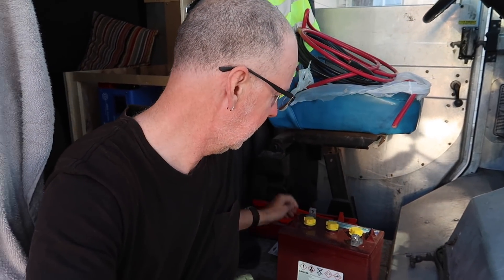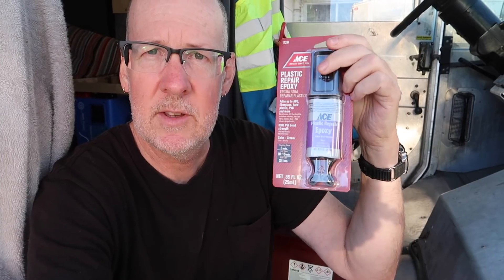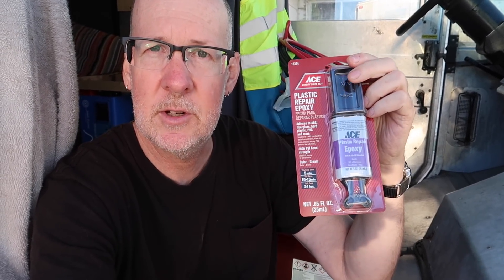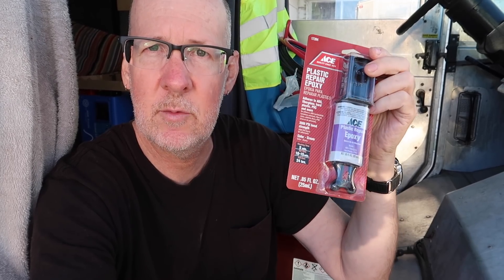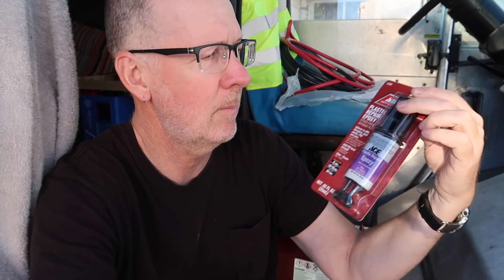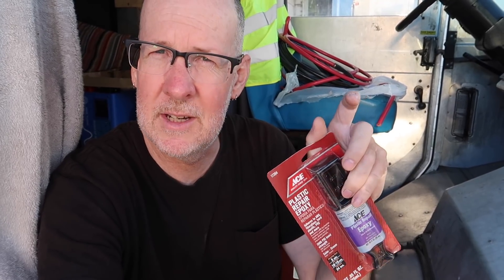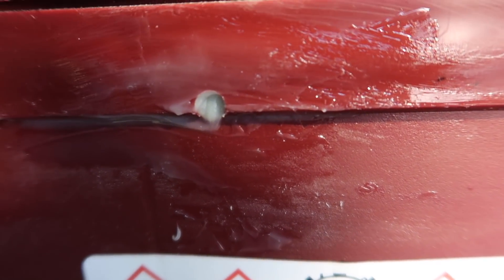Lead Acid Battery Repair | 2 Min Tues E368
Repairing a Trojan T105 lead acid battery

Gear:
Canon Powershot G7X m2
GoPro Session 4 & 5
Video edited with Final Cut Pro on MacBook Pro 13